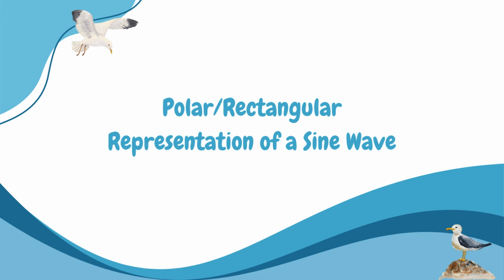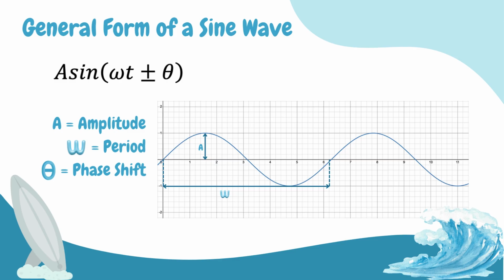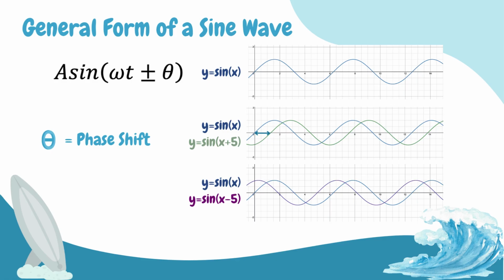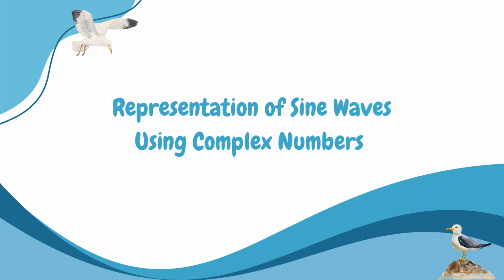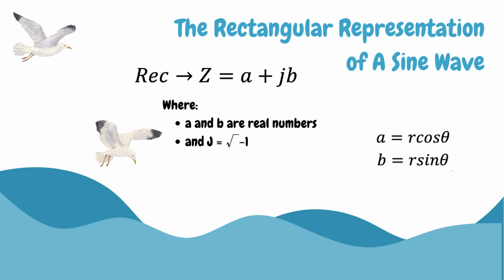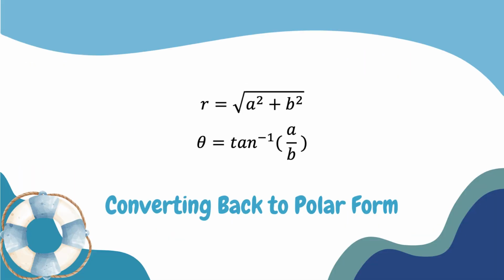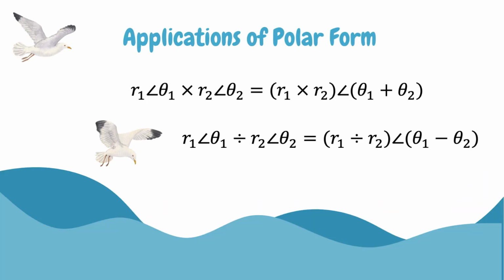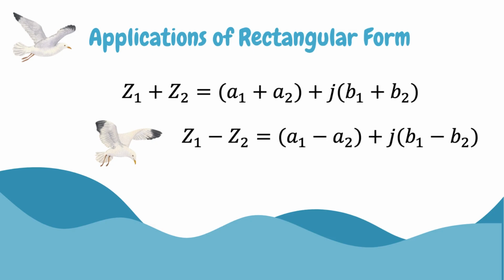Polar and Rectangular Representations of Sine Waves